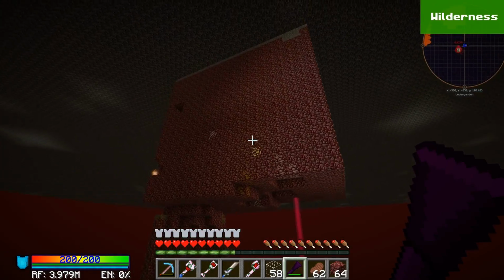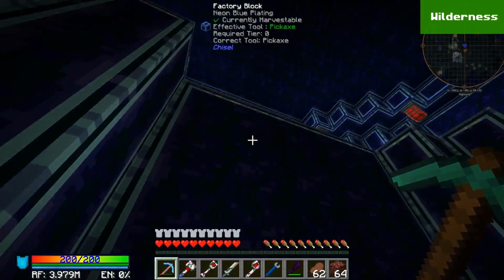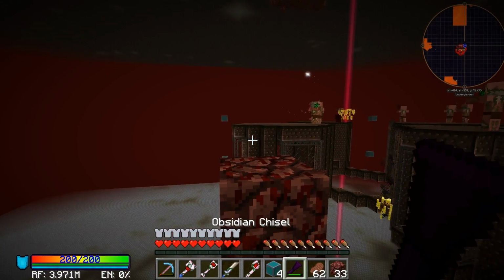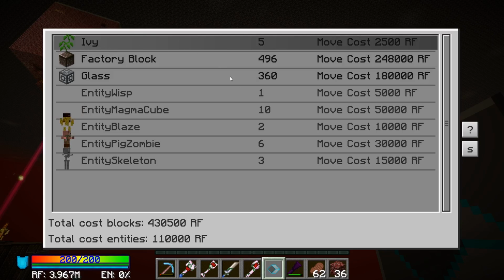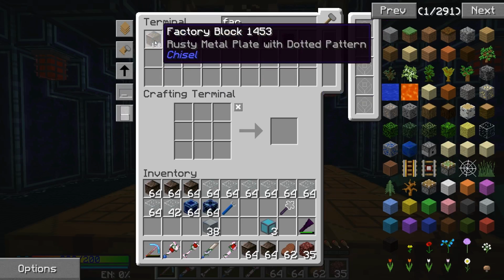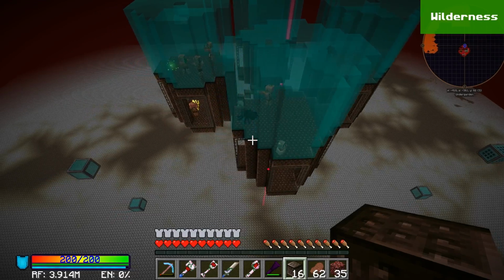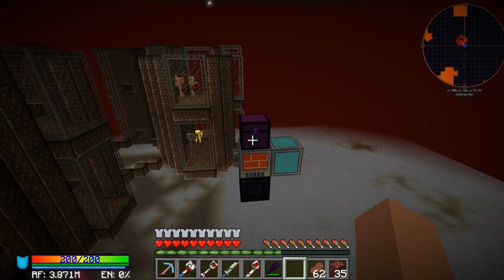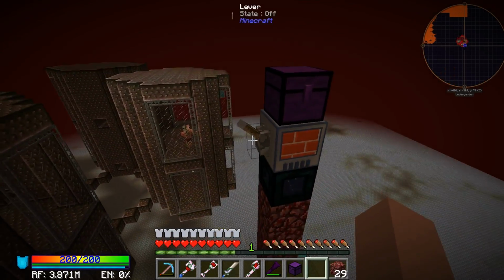Minecraft: FTB Infinity Evolved - Ep.90 - Cloning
Hey guys in this episode of FTB we use the builder block to clone the first level of our project.

Want to play on Data's Official Fan Server? nothing easier, just become a registered member at the